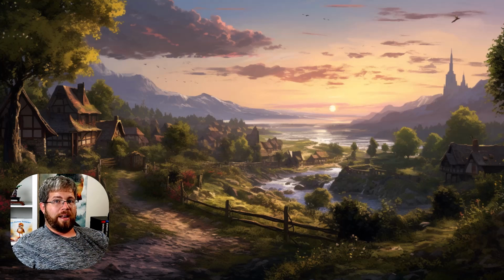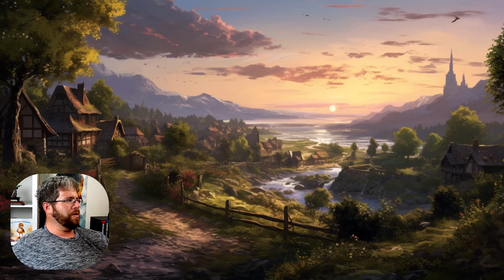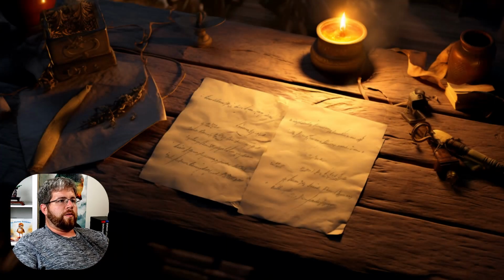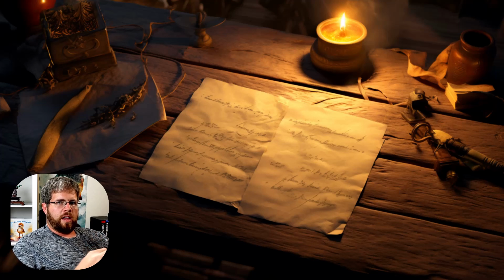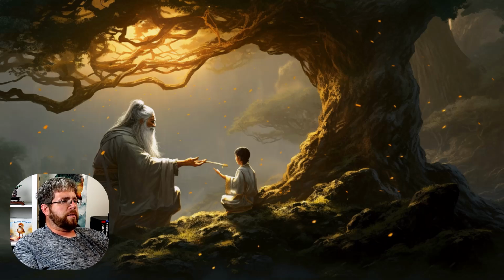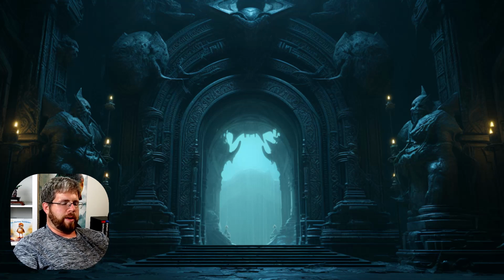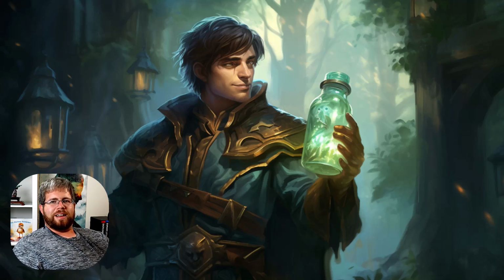How to Plot a Book with The Hero's Journey (and AI)